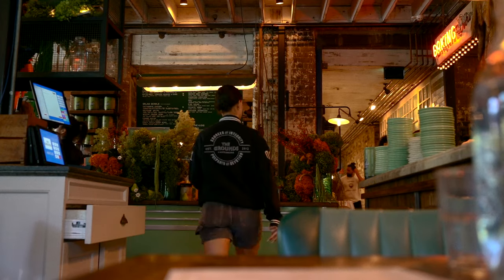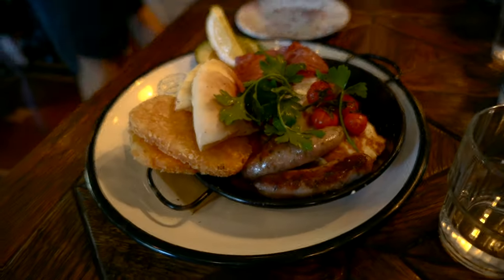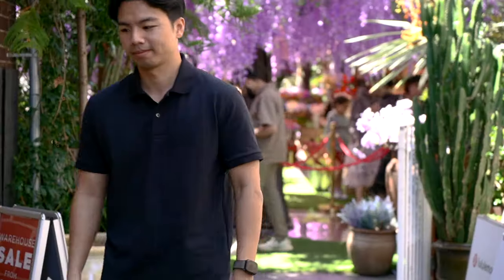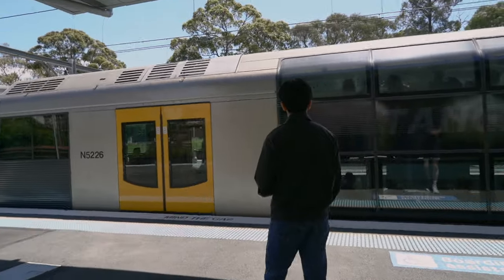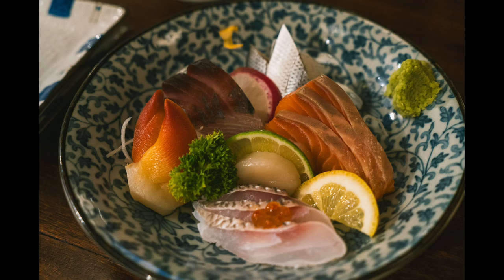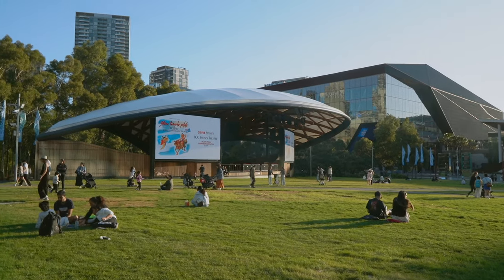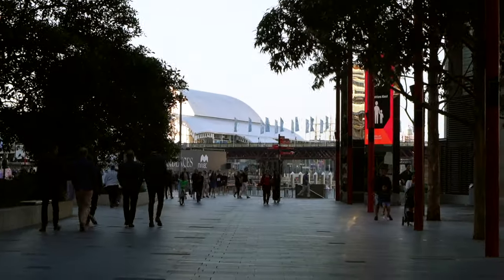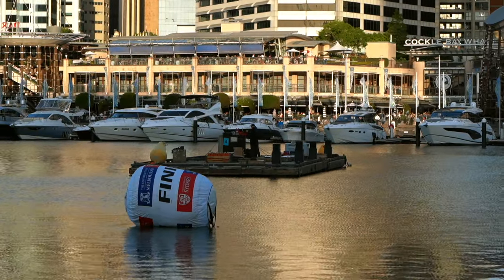Exploring Sydney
Join me as I explore the best things to do in Sydney in 2024! From iconic landmarks like the Sydney Opera House to hidden gems and local favorites, this travel guide will help you experience the city like a local. Whether it’s your first time in Sydney or you’re looking for new places to explore, this guide has you covered!

⏰ Timestamps:
0:00 - Intro to Sydney
1:45 - Must-See Landmarks
4:20 - Best Beaches in Sydney
6:35 - Local Food and Cafes
8:50 - Nightlife Spots
11:05 - Tips for Getting Around
12:30 - Final Thoughts